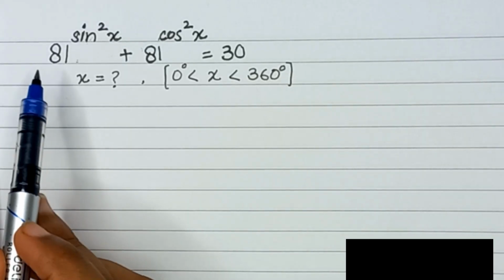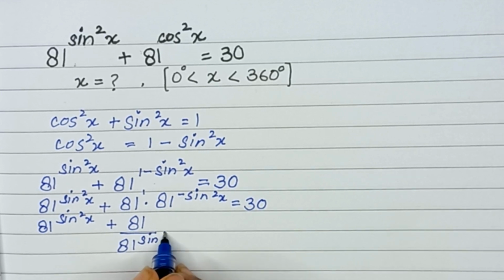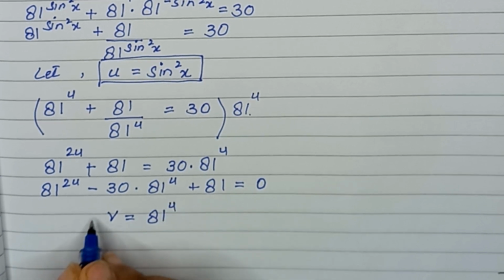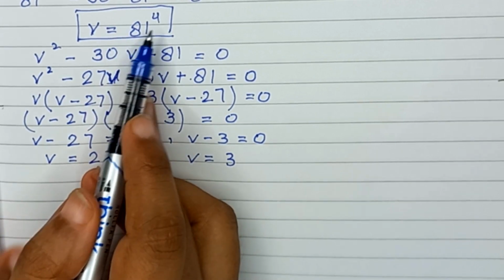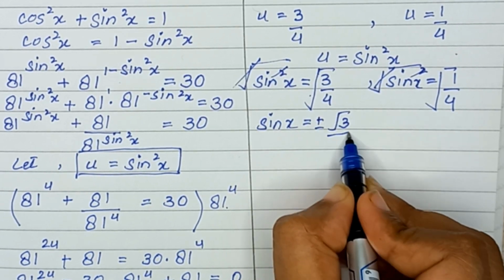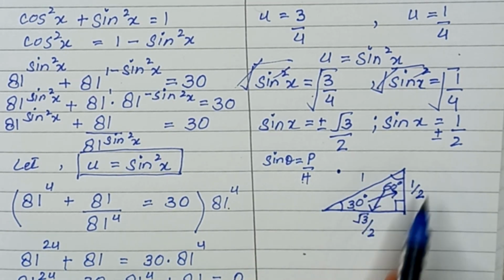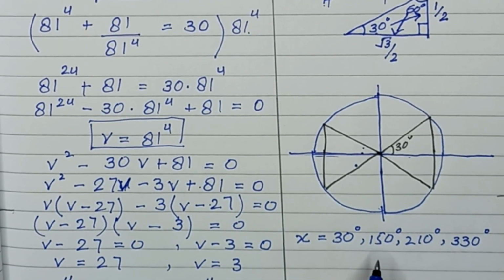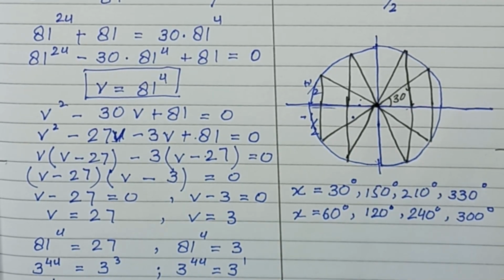A Nice Trigonometric Math Olympiad Problem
Hello friends! Hope so you all are fine.  Today I am going to solve trigonometric problem. You should be able to solve it.  I hope you will like my video.